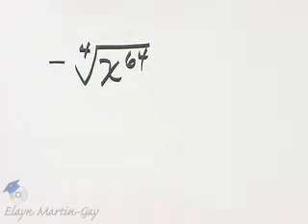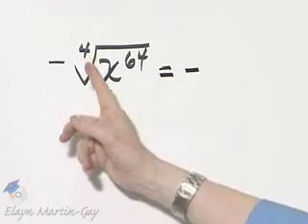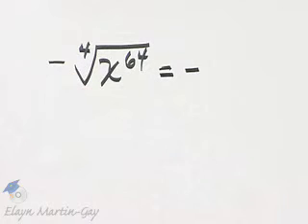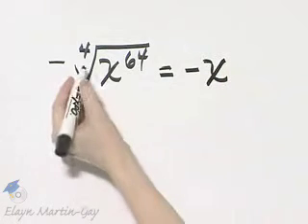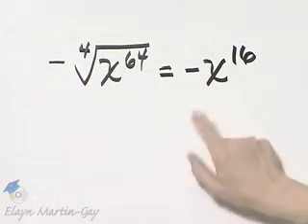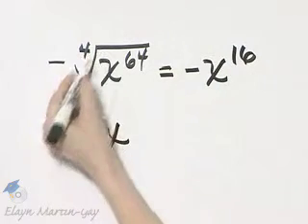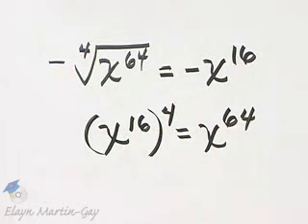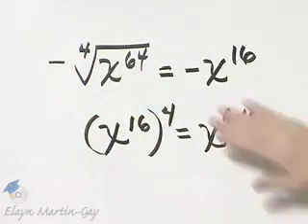Martin-Gay Intermediate Algebra 6th Ed Ch 7 Ex 2